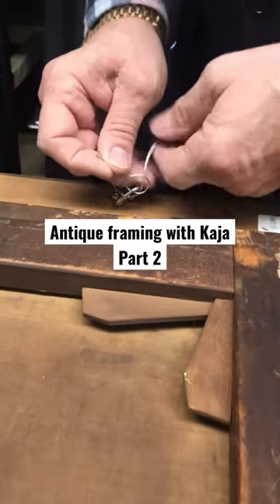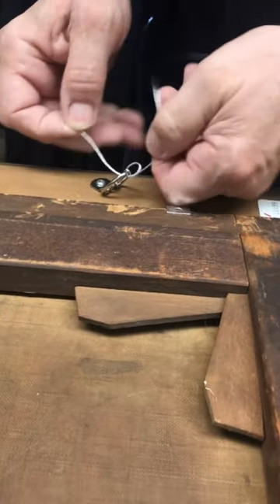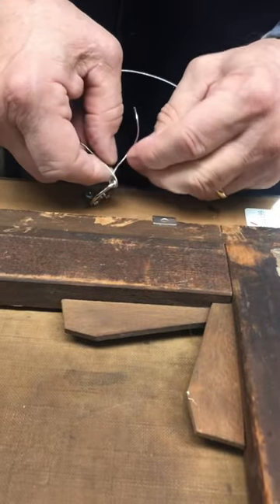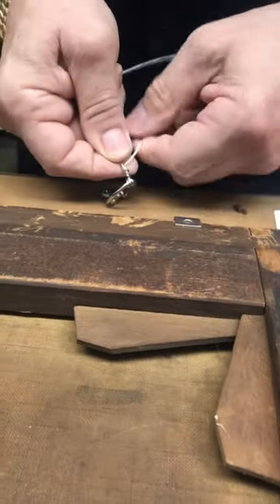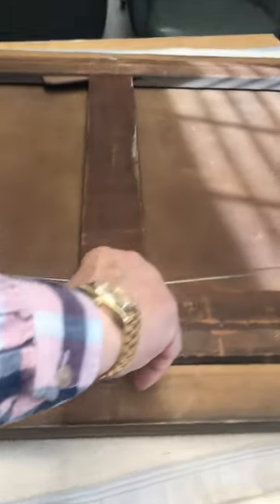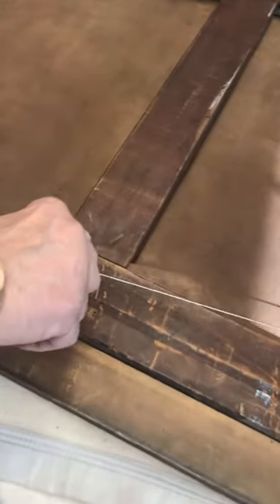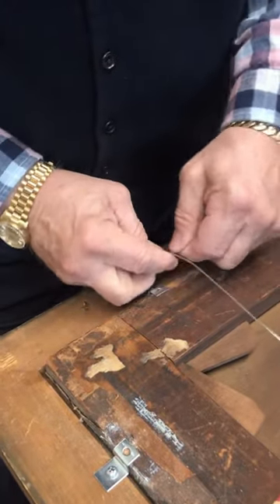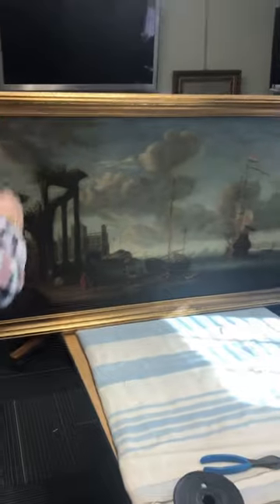Antique Framing with Kaja - Part 2